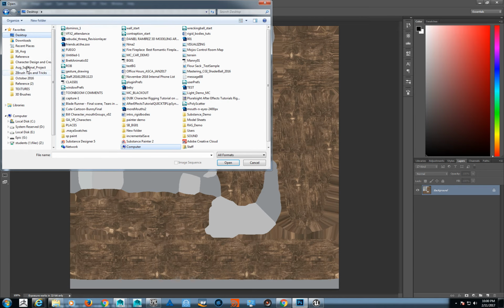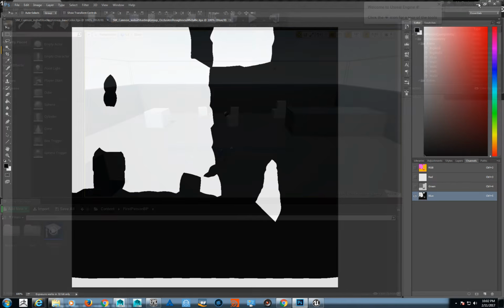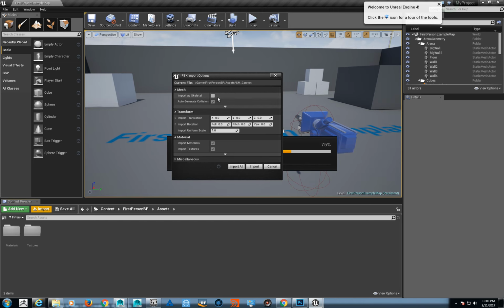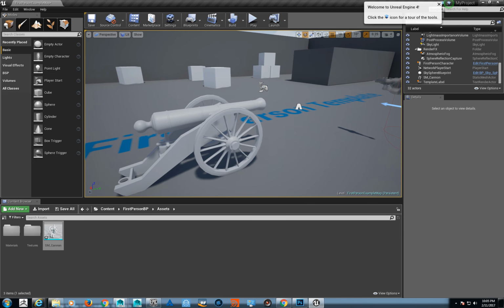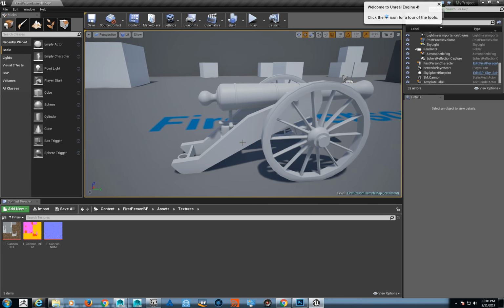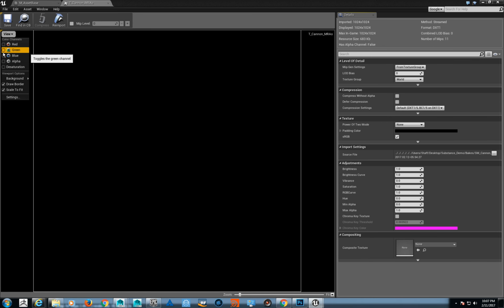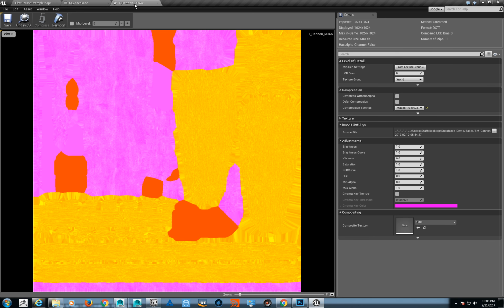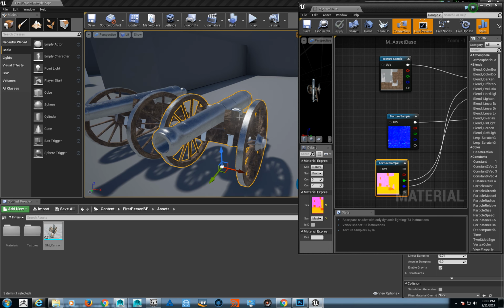Substance Painter/UE4 Introduction Live Class 03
Live demo that I got to do for a class at LA Film school on 2/11/2017. This was to just show a very rough and broad overview of a substance painter to UE4 pipeline to the students of the class.